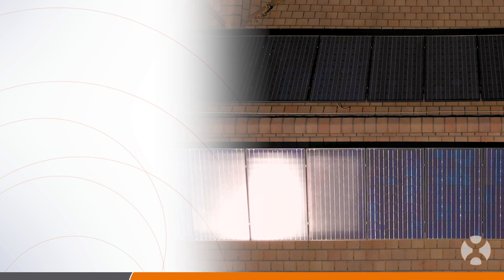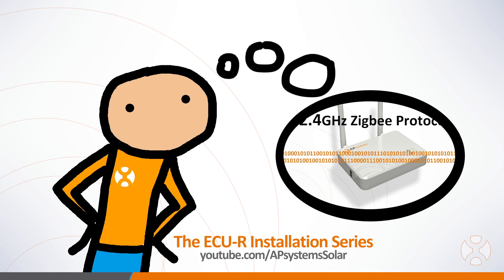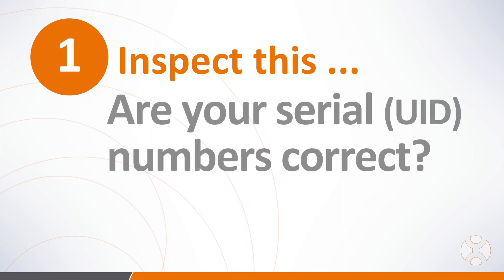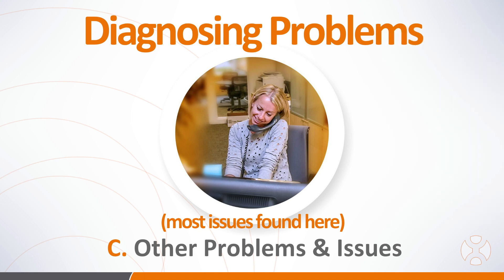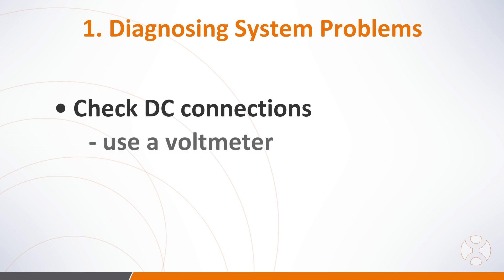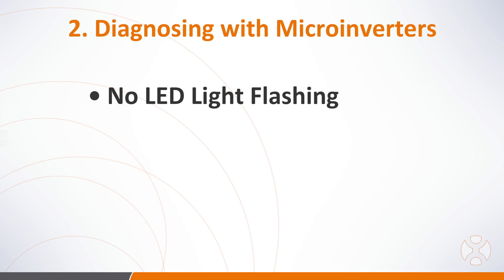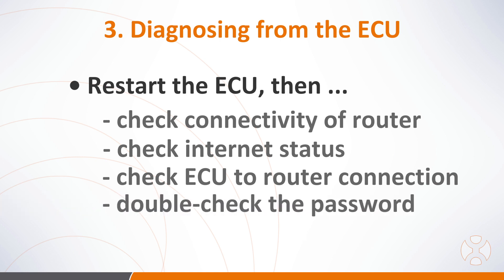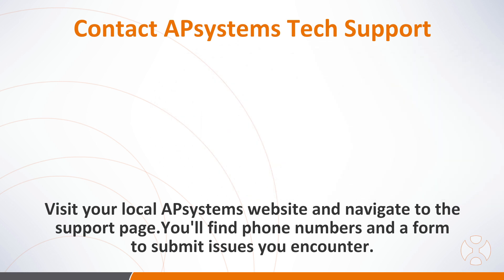DISCONTINUED PRODUCT: Part 4 - YC600 and QS1 Final Steps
Part 4 training series video for YC600 and QS1 Microinverters.